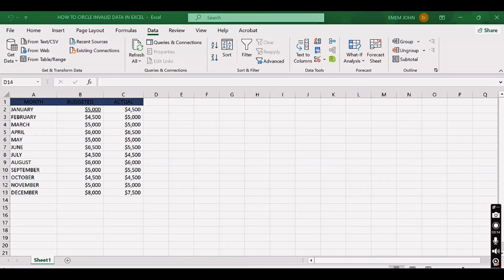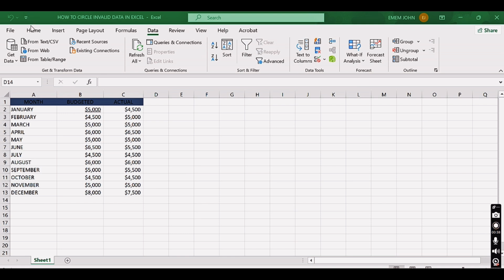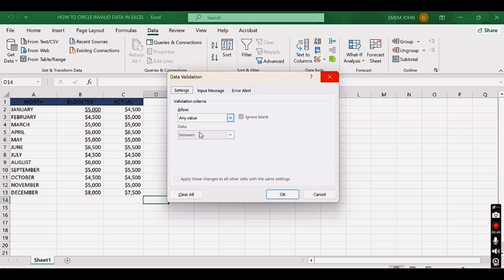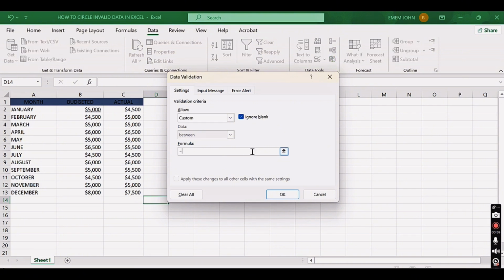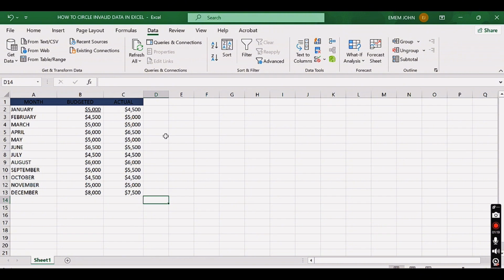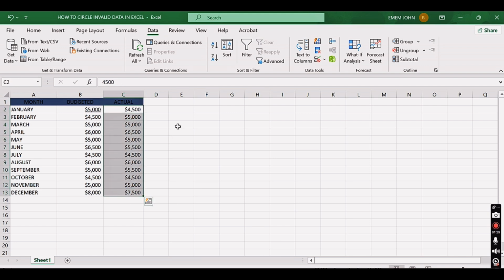How to Circle Invalid Data in Excel | Quick Excel Data Validation Tutorial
Learn how to circle invalid data in Excel using built-in data validation tools. This step-by-step tutorial shows you how to quickly identify and highlight cells with incorrect or invalid entries. Whether you're cleaning up spreadsheets or auditing data, this Excel tip will help you save time and improve accuracy.

👉 In this video:

What is invalid data in Excel?
How to apply data validation
How to circle invalid entries automatically